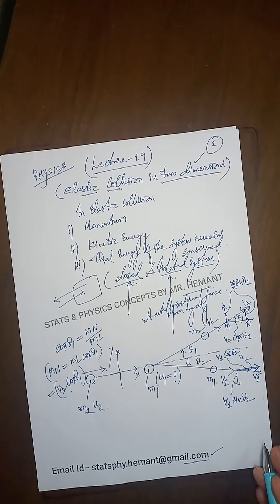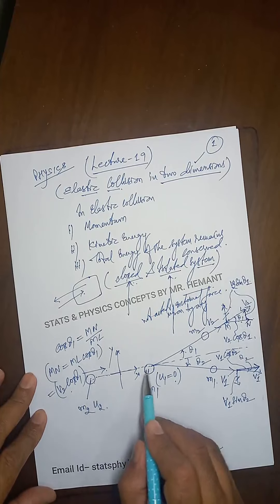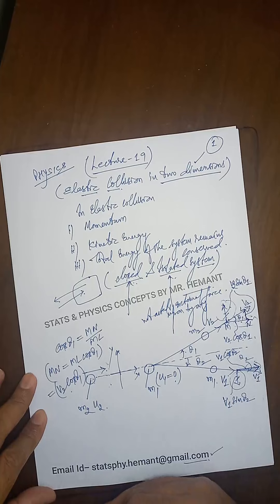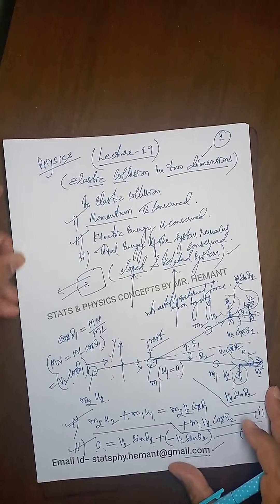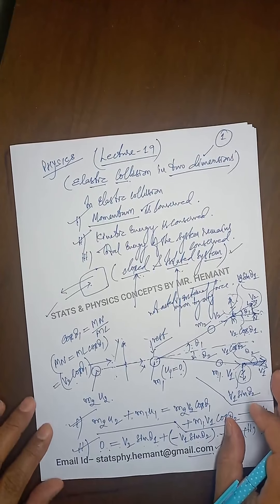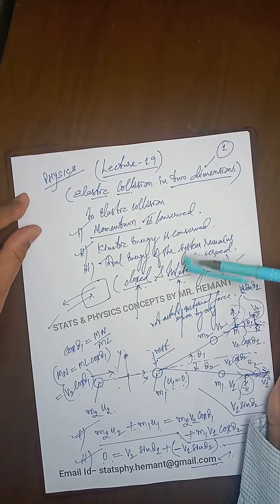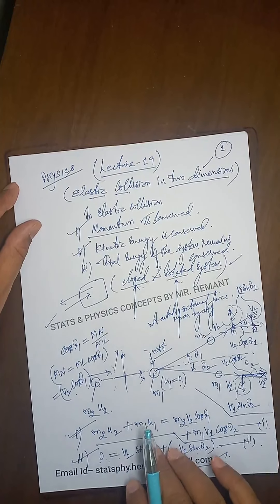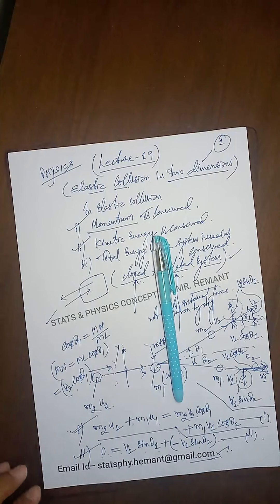Elastic Collision In Two Dimension Lecture -19-Physics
We welcome you with your doubts, if any related to the topic discussed in this lecture. It will help us in adding quality content to our lectures to make them more informative and interesting.

 Please give your feedback about the lecture delivered.